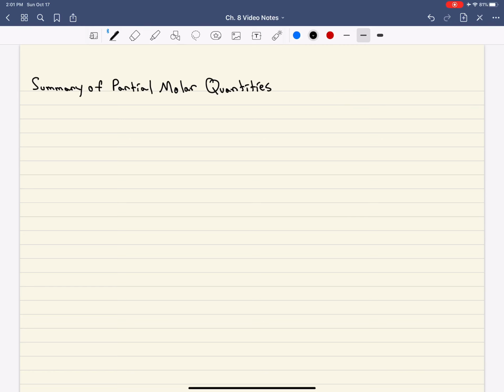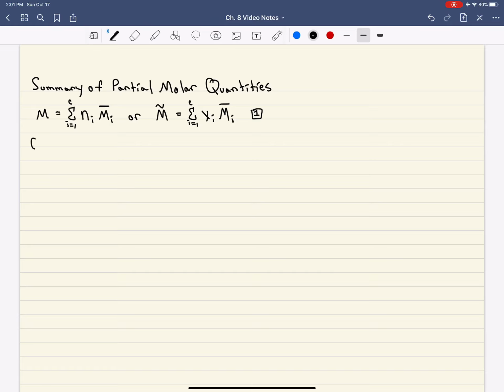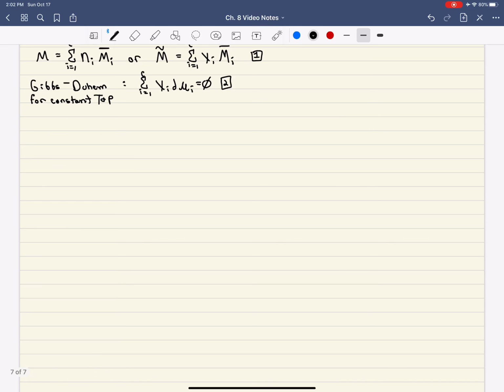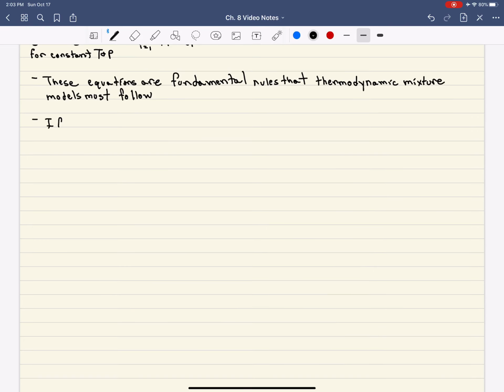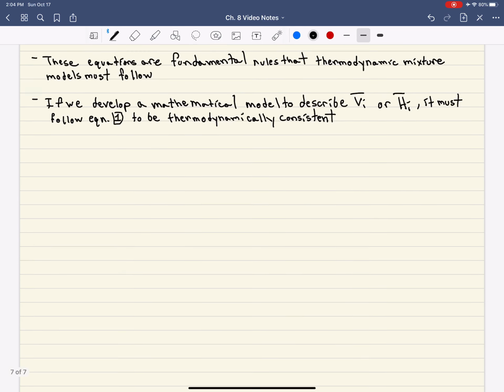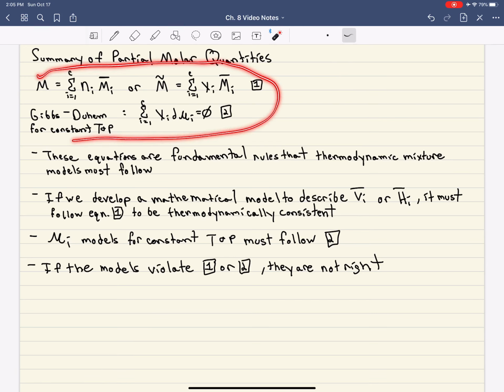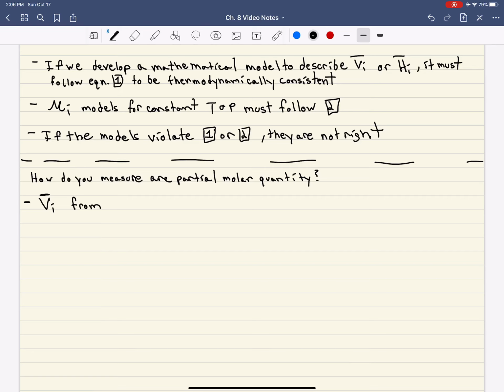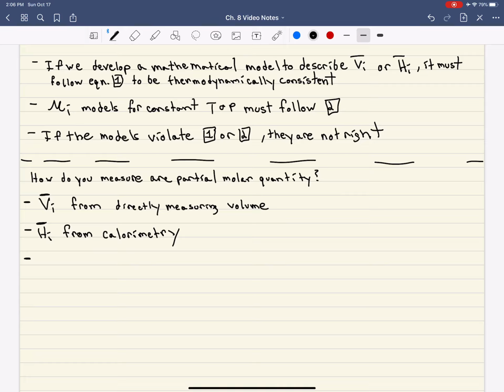98 Summary of Partial Molar Quantities